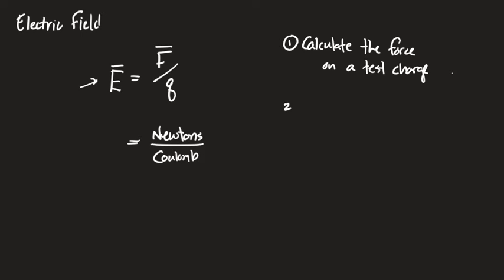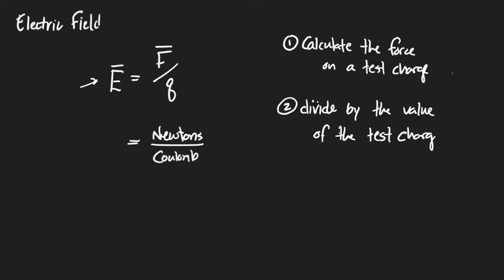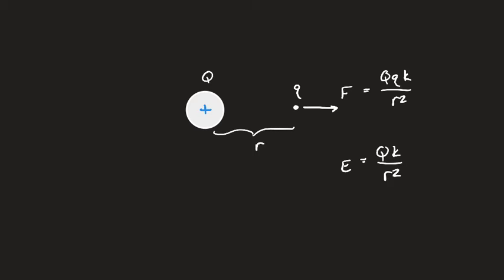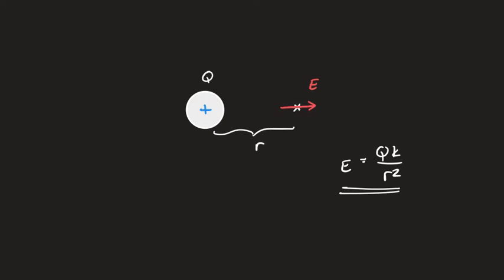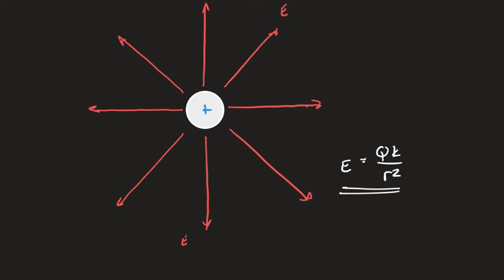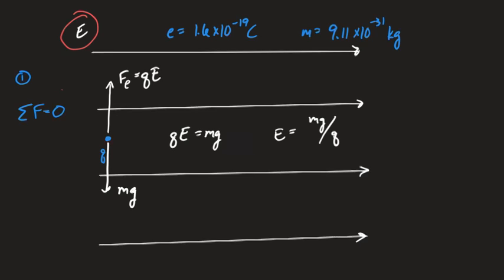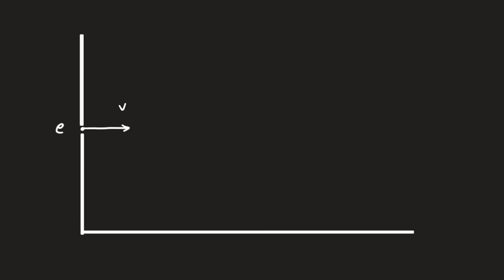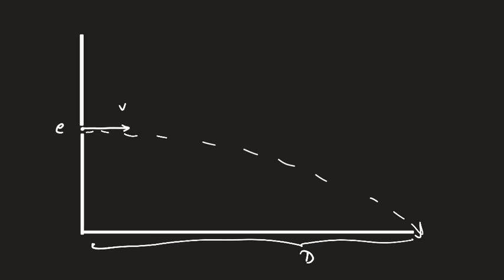The Electric Field